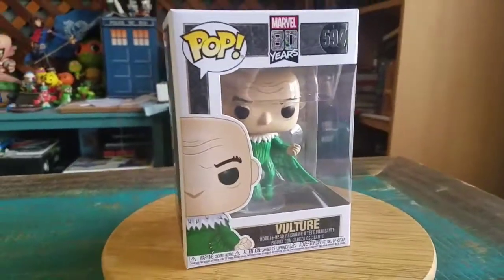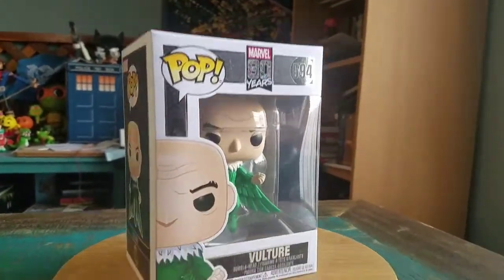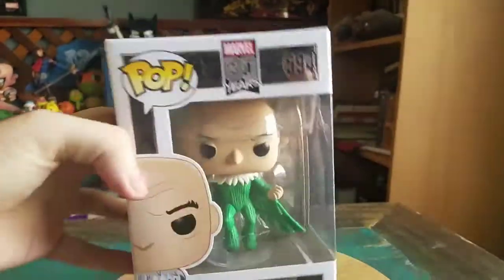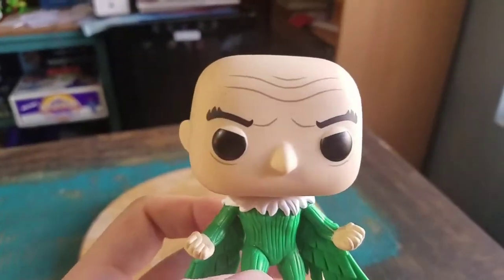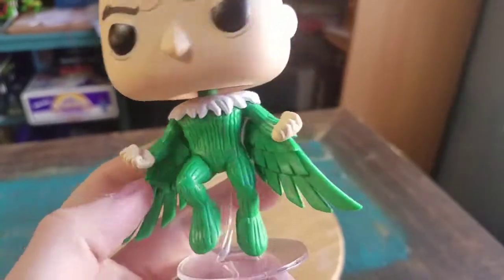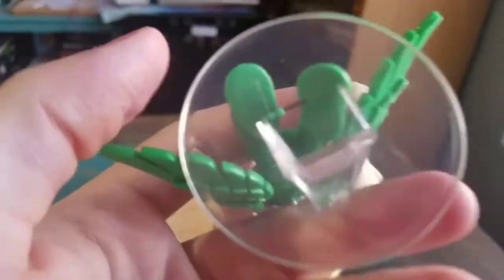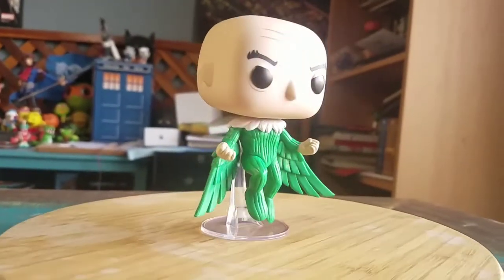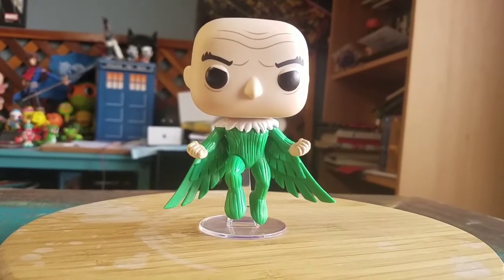Pop! Vulture Spiderman Marvel 80 Years Funko Vinyl Figure Review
Vulture!